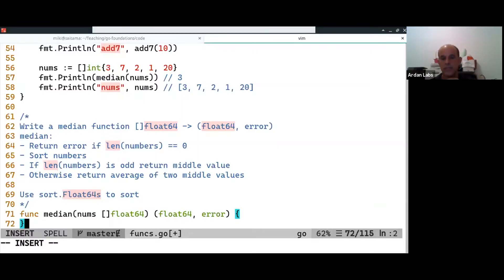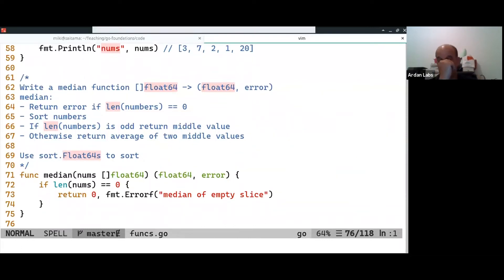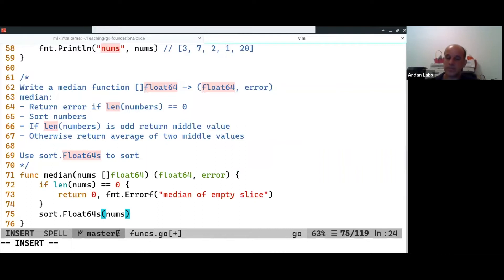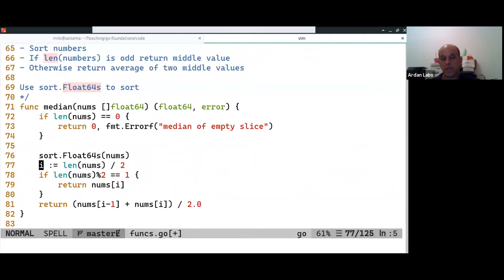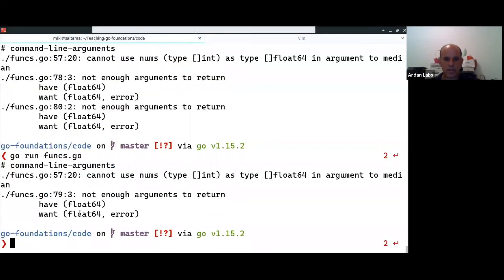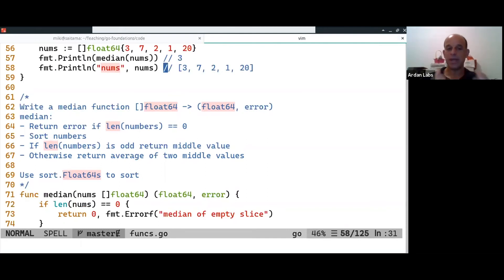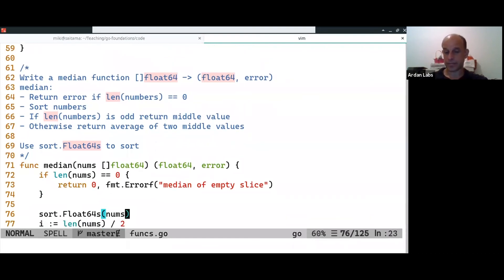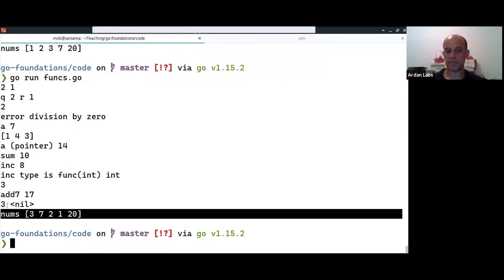Write a median function in Golang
In this exercise, we will write a function to find the median number in a slice.

The function should:
- Return error if len(numbers) == 0
- Sort numbers
- If len(numbers) is odd, return the middle value
- Otherwise return the average of two middle values